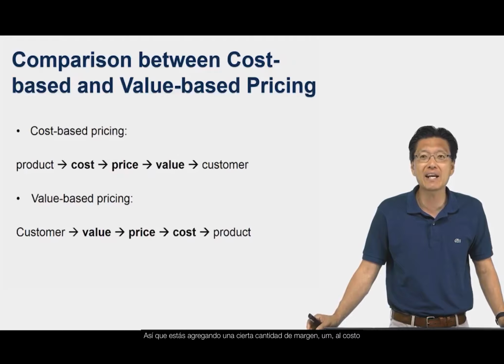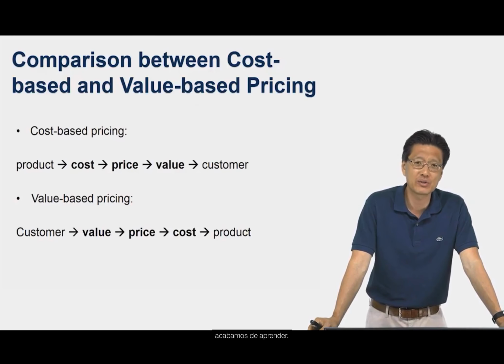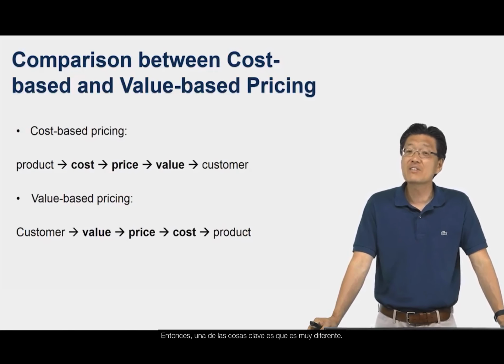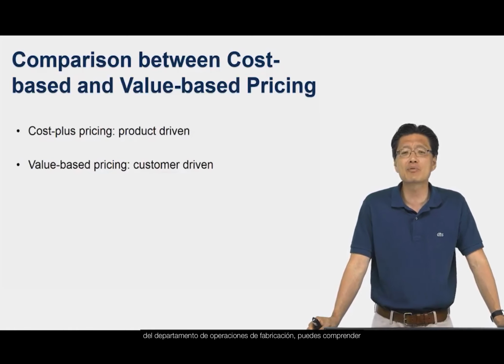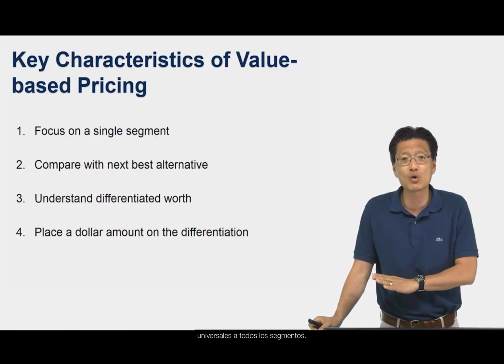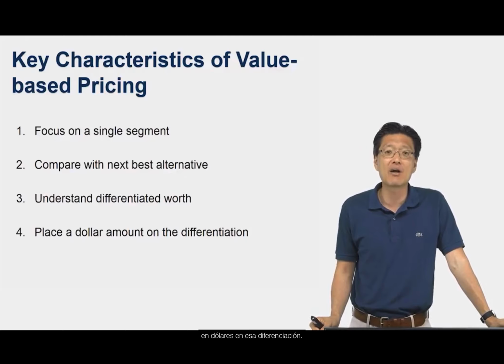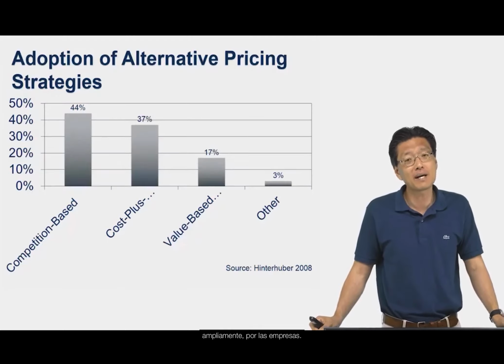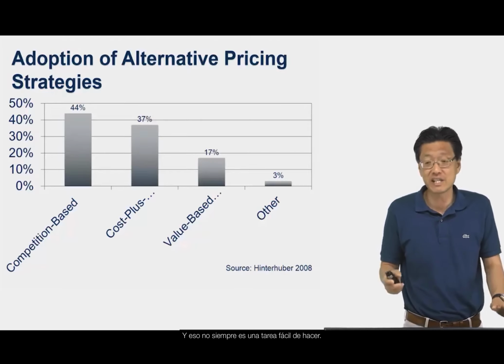Comparison between Cost- based and Value -based Pricing